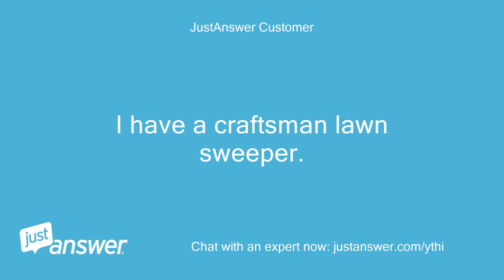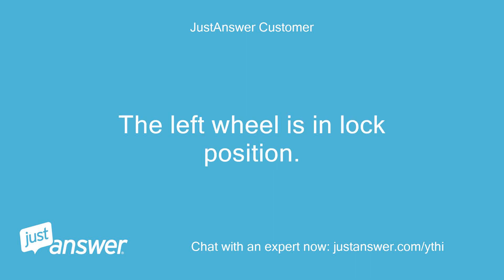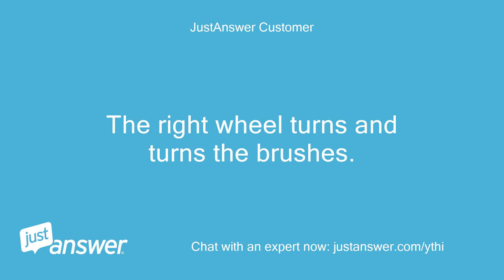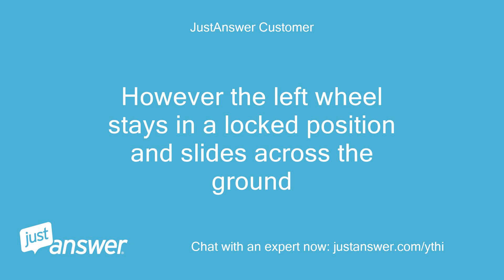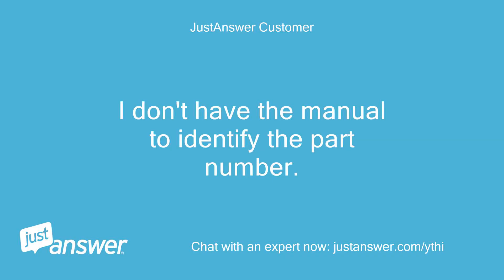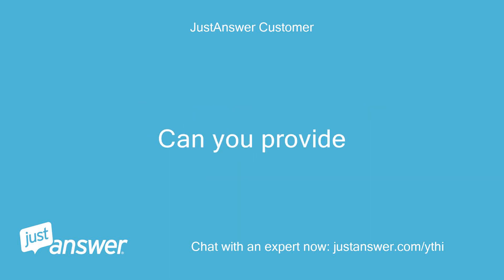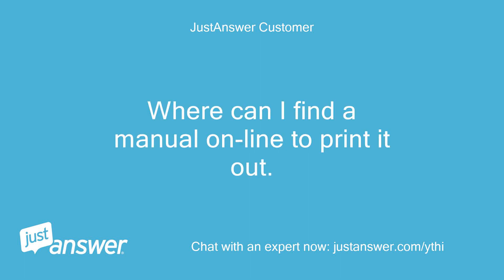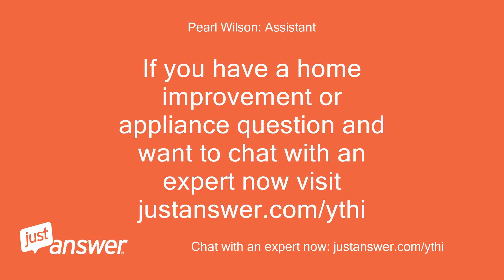I have a craftsman lawn sweeper. The left wheel is in lock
JustAnswer Customer: I have a craftsman lawn sweeper.
JustAnswer Customer: The left wheel is in lock position.
JustAnswer Customer: The right wheel turns and turns the brushes.
JustAnswer Customer: However the left wheel stays in a locked position and slides across the ground
Curtis B.: Technician: Full Size Image
Curtis B.: Technician: Remove the left wheel and you are going to find it has broken gear.
Curtis B.: Technician: Identify what is broken and contact sears for replacement parts.
Curtis B.: Technician: Scroll up to see the breakdown of the sweeper.
JustAnswer Customer: I don't have the manual to identify the part number.
JustAnswer Customer: Can you provide
JustAnswer Customer: Where can I find a manual on-line to print it out.
Curtis B.: Technician: Sears site will have the numbers, here i s the link, you will need to put in your model number.